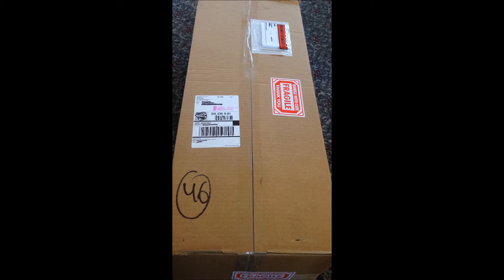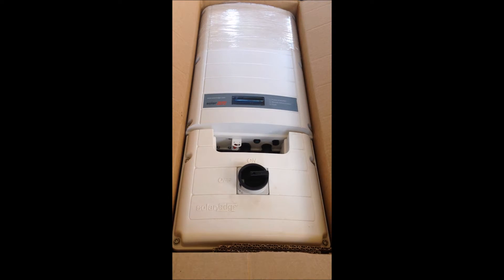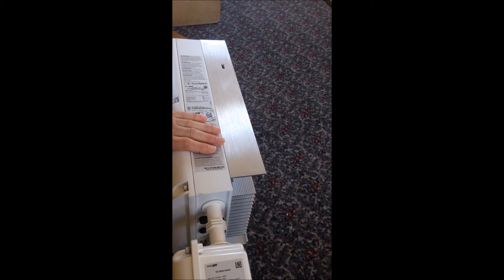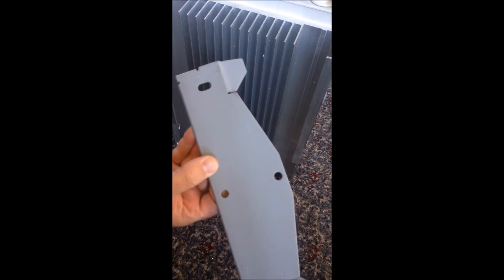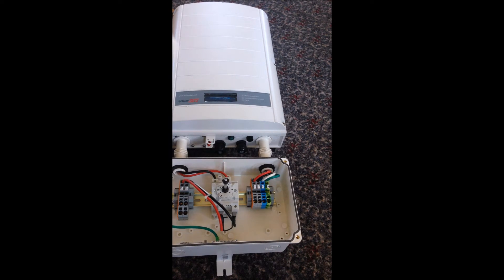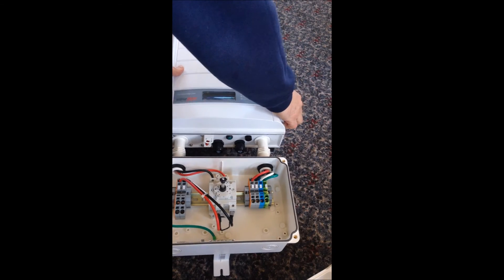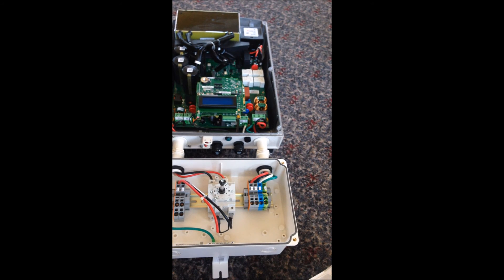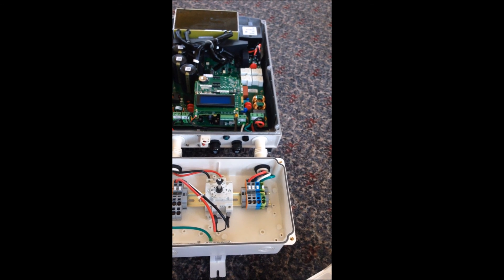Unboxing and initial thoughts of SolarEdge SE5000A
Just got this inverter to switch to 220V and grid-tie.